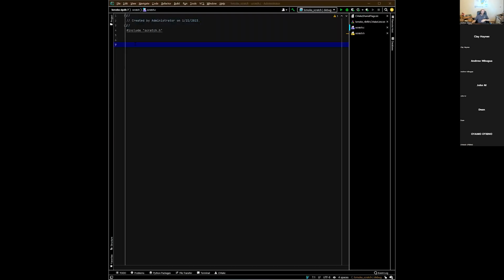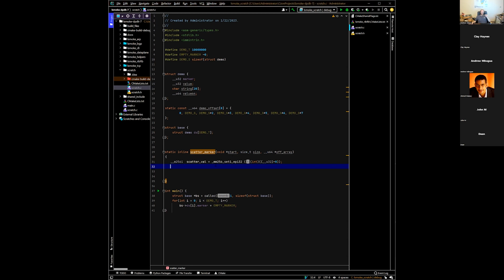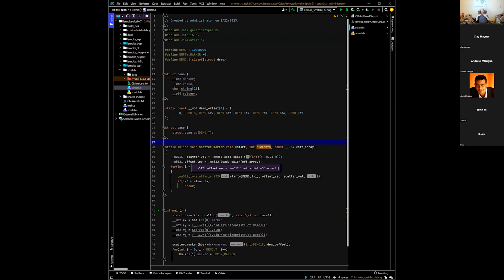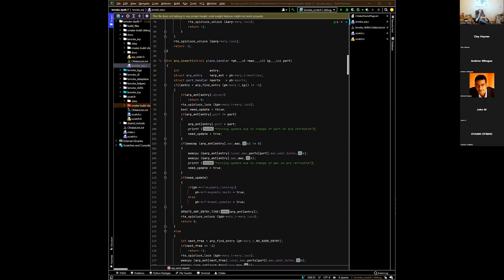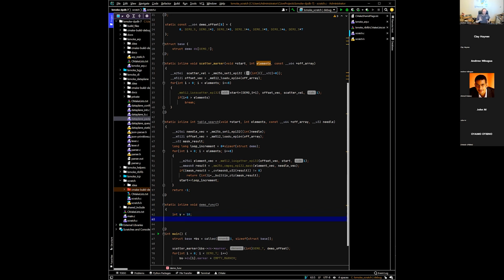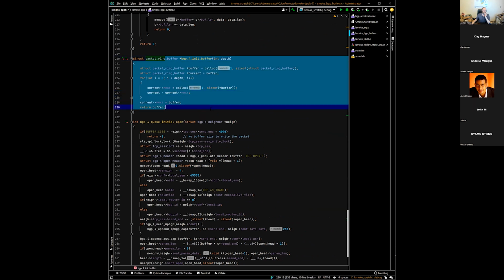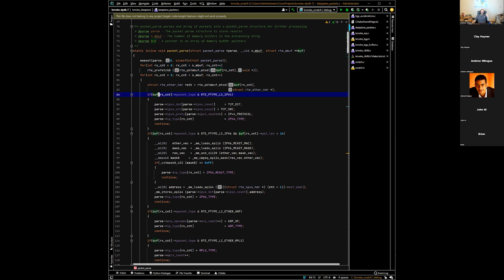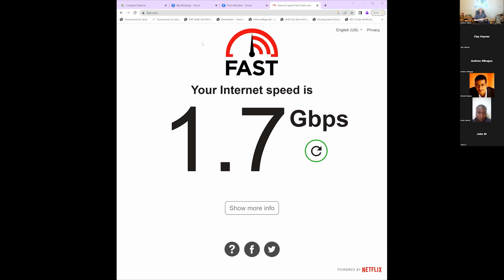January 22nd Session on Advanced Optimization in C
Recording of a session I held for a group of people talking about some optimization techniques in C followed by a general chat